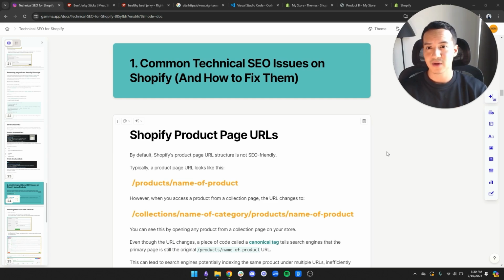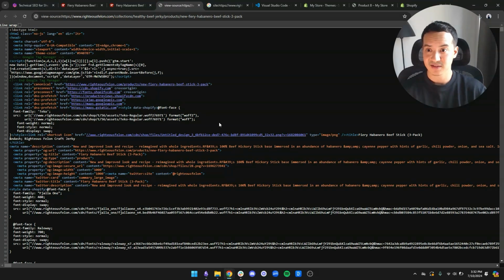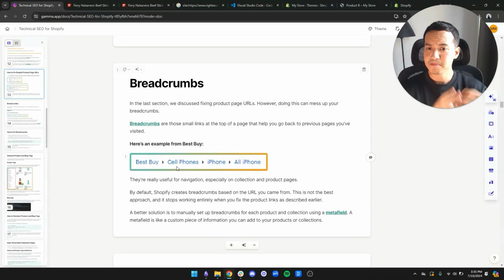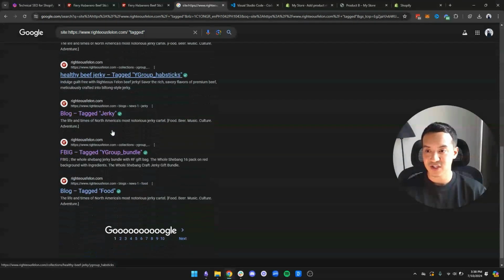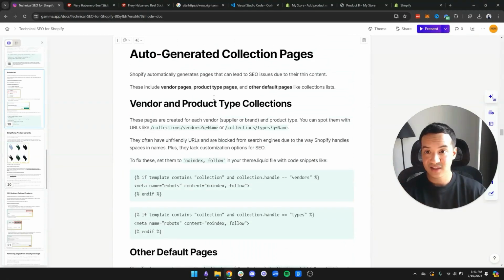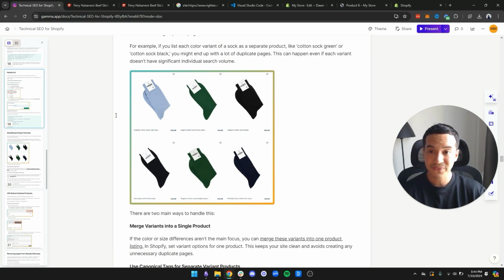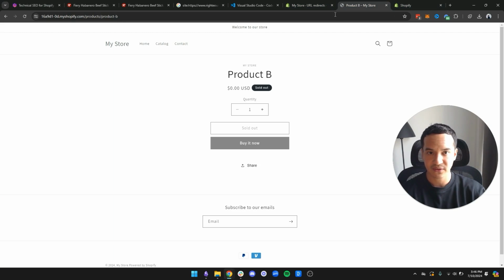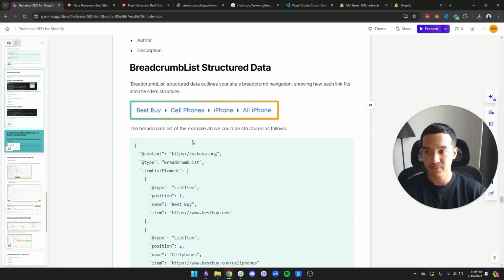9 Common Technical SEO Issues on Shopify (And How to Fix Them)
If you're curious about how we help Shopify brands beyond these videos, the link below will explain.

I share more cool and secret SEO stuff for free on Twitter.